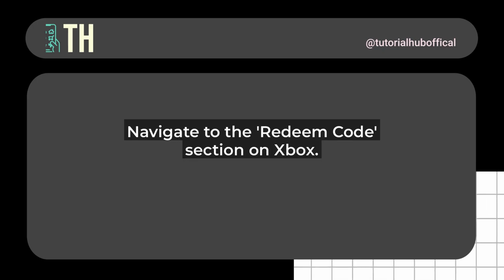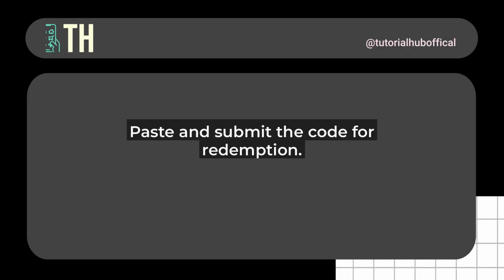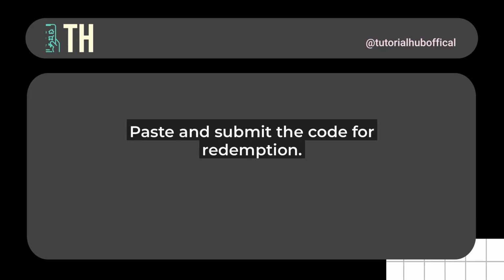How to Redeem an Xbox Game Passcode From Discord 2025